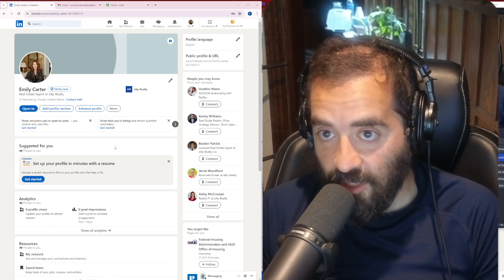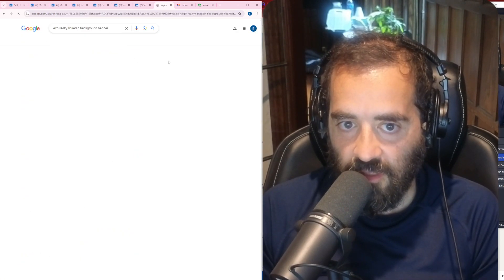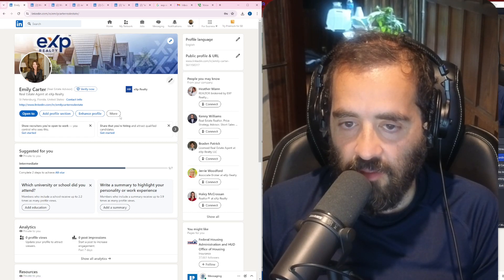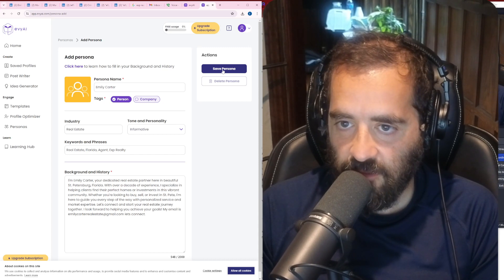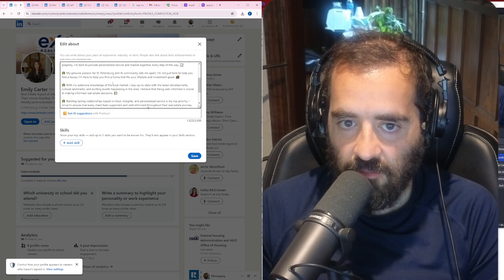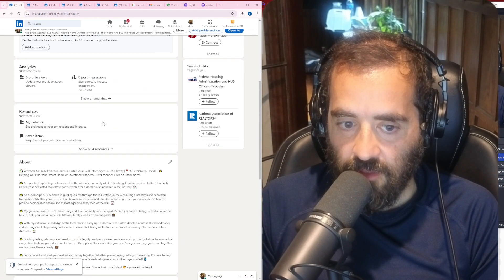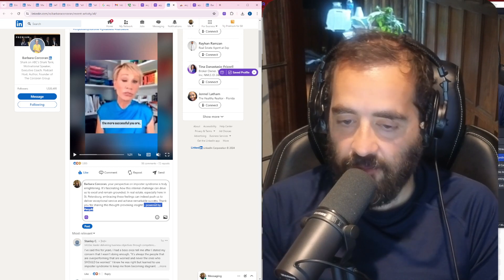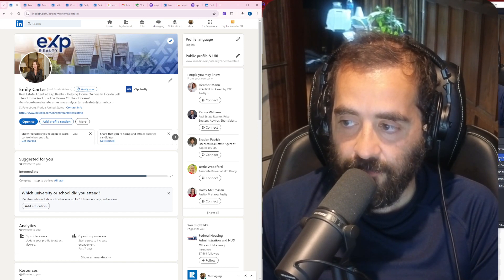How to Optimize Your LinkedIn Profile as a REAL ESTATE AGENT - eXp Realty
Are you a real estate advisor? Need to optimize your LinkedIn profile? Watch as Joe Apfelbaum CEO of Ajax Union and founder of evyAI optimizes this Real Estate Agents profile from eXp Realty. He is using to optimize her profile and help her get out there more. If you are in real estate and want to take your profile to the next level, you go to try EVYAI it will optmize your profile. Help you follow people like Barbara Corcoran and comment on her post with the AI comment generator. AI persona for exP realty and other real estate agents created inside evyAI and posts that are done for you with AI for real estate advisors, real estate brokers and real estate realtors that want more success on social media need to consider using evyAI.